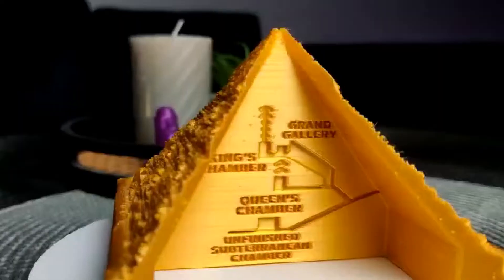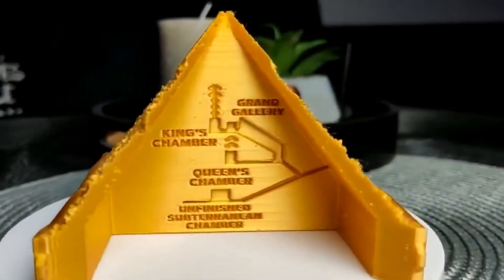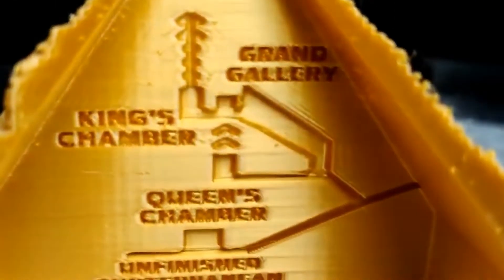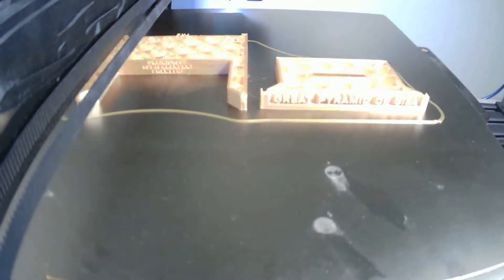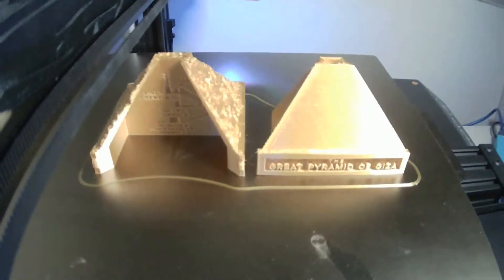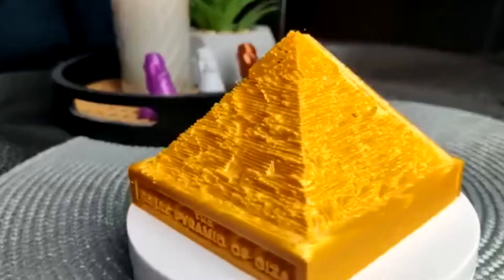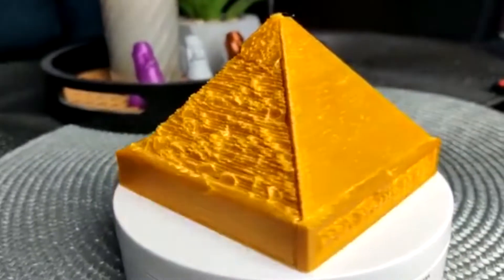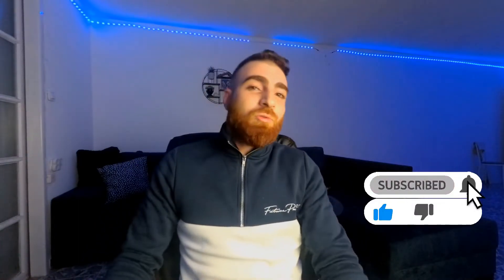Pyramid True Purpuse??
Today we were printing The great pyramid of giza and talking about Nikola tesla and his thoughts about Pyramid True Purpuse.